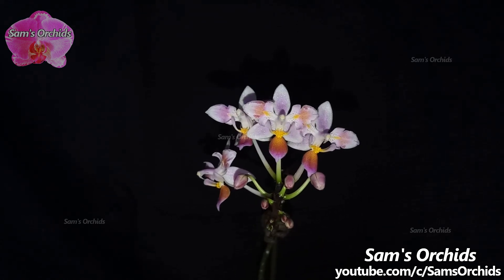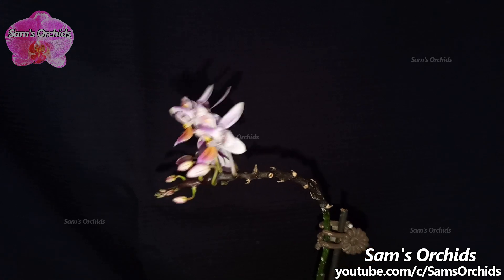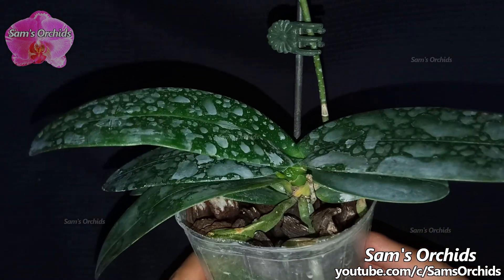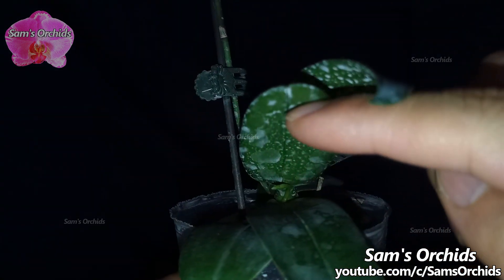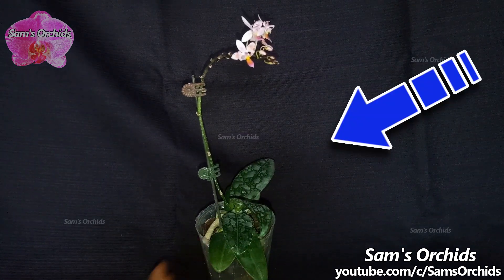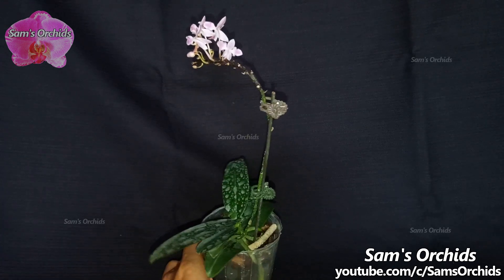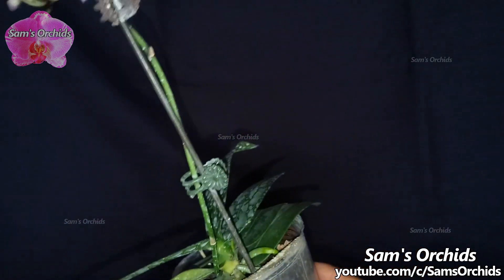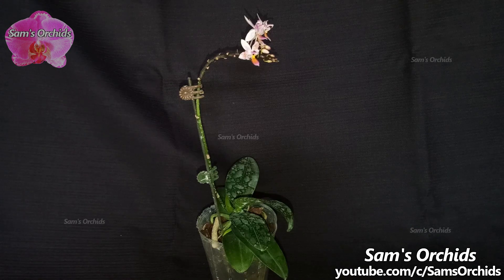How to change growing direction of an orchid spike (Phalaenopsis equestris update)